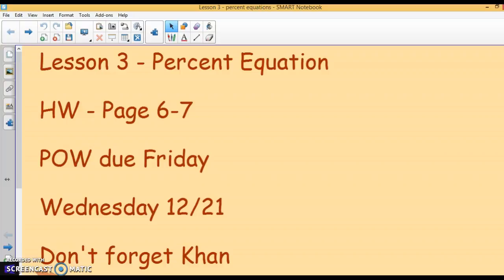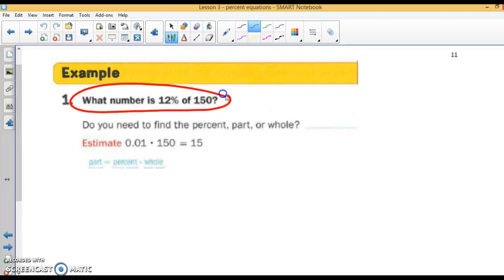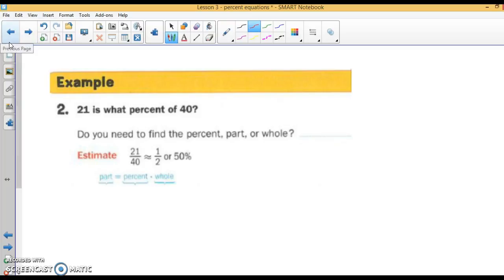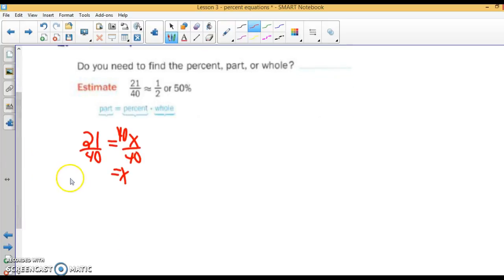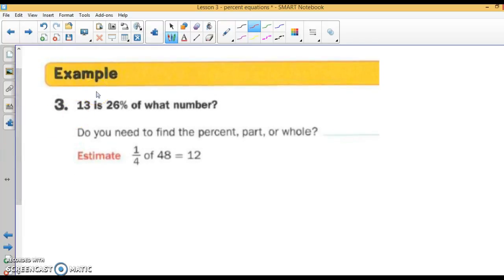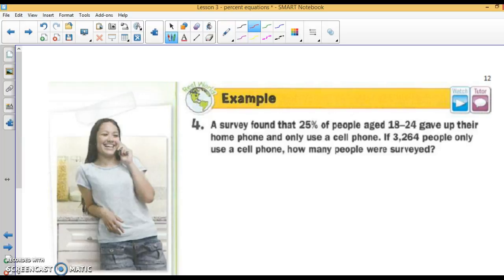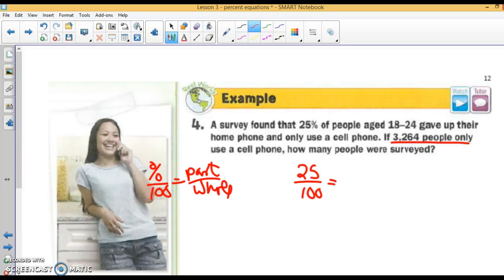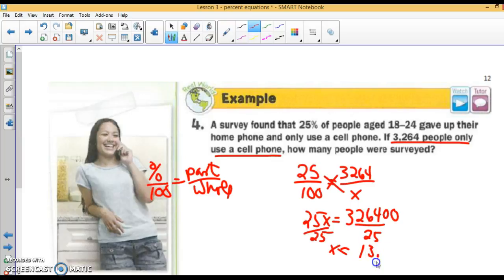Percent Unit Lesson 3